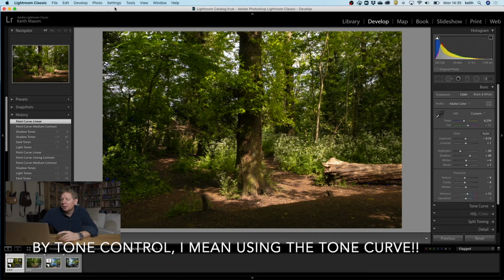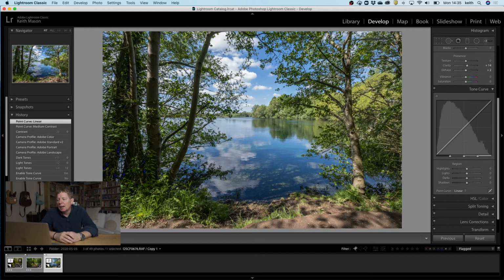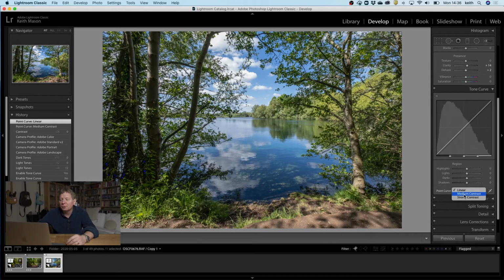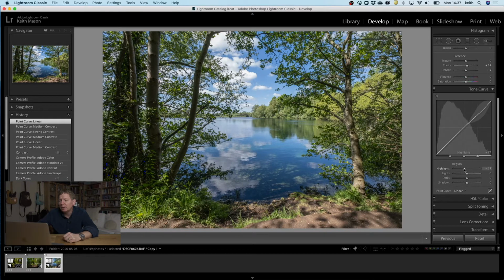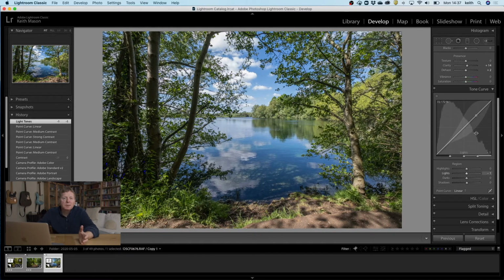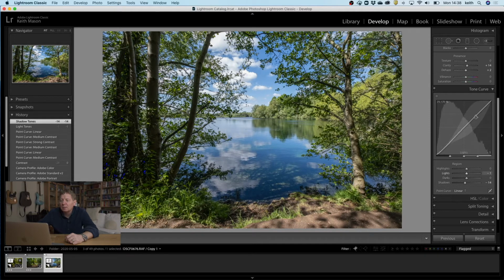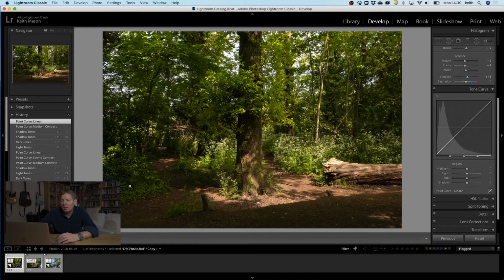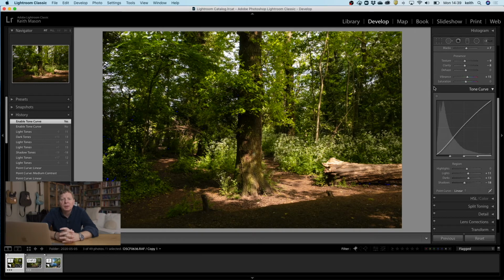Lightroom 101: Tone Curve using the Tone Curve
Information about this video:
This is the fourth episode of a series of videos that combine to be an introductory course in Lightroom editing workflow.    In this episode, I introduce how to use the tone curve to affect the overall contrast in the image.  Lightroom's three standard tone curves are demonstrated.  Using sliders to affect the tone within specific tonal ranges (Blacks, Shadows, Highlights, Whites) is show, and I finish by creating my own tone curve that works to add a degree of drama in the image of a tree in the woods.

Music
Composed and performed by Adam Mason

My Camera Gear:
Canon EF 24-105mm, 4.0,
Canon EF 50mm 1.4
Fujifilm XT3
Fujifilm X-Pro1
Fujifilm 10-24mm 4.0
Fujifilm 18mm, 2.2
Fujifilm 35mm, 1.4